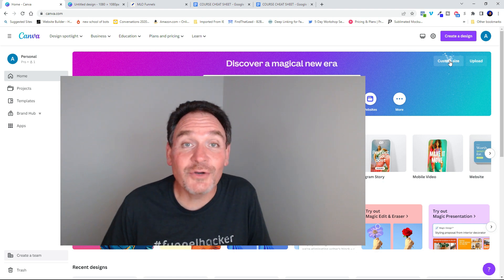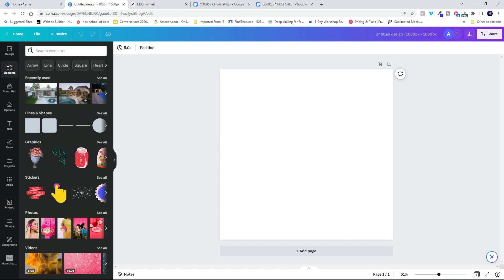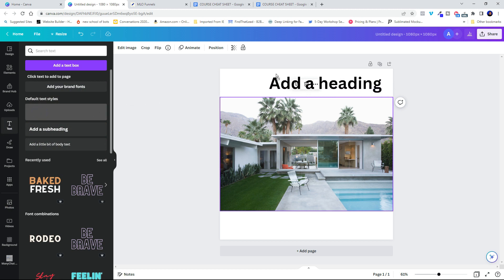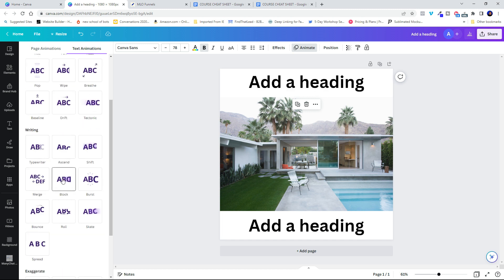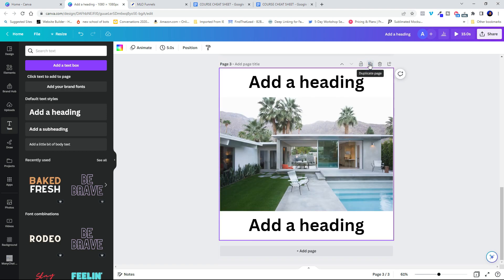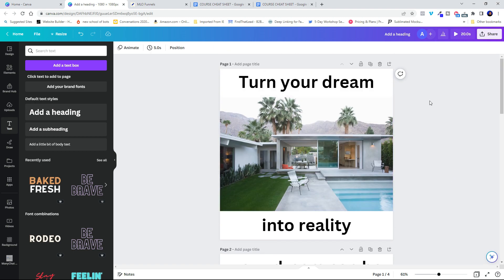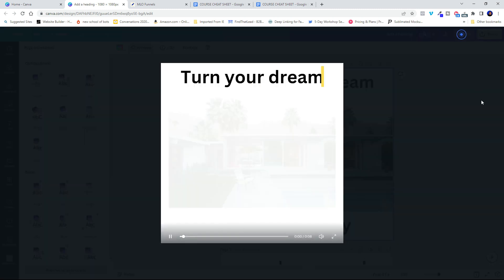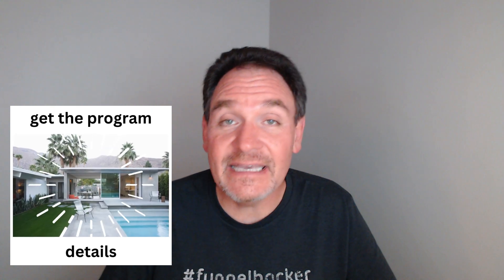Create Home Buyer Video Ads and Posts in CANVA - 2023 - Generate Mortgage Leads